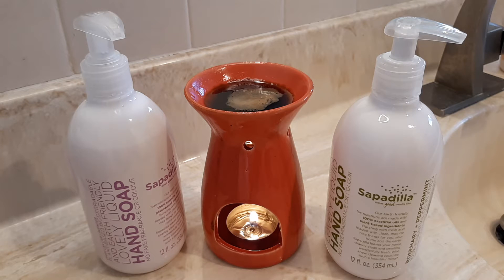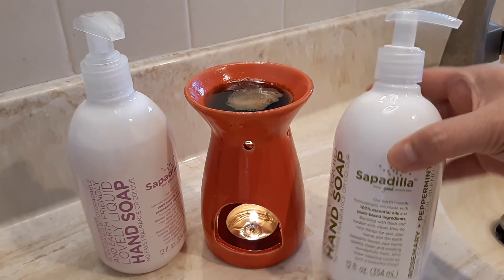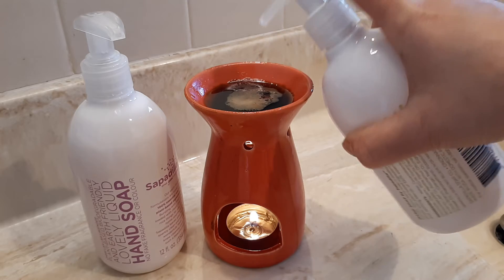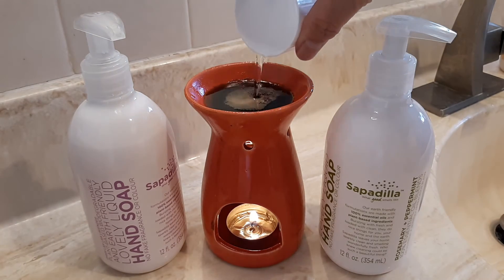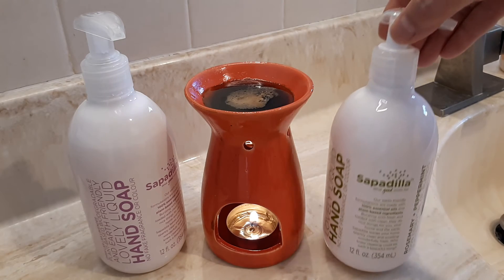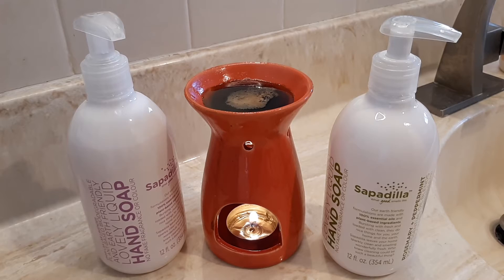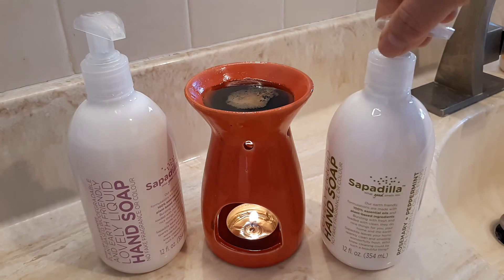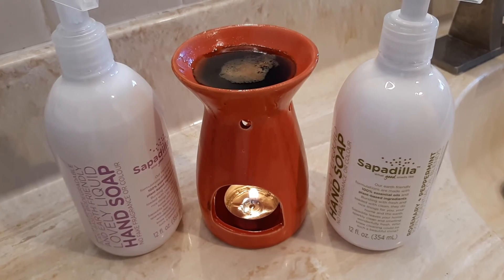Potpourri Soap Sopadilla